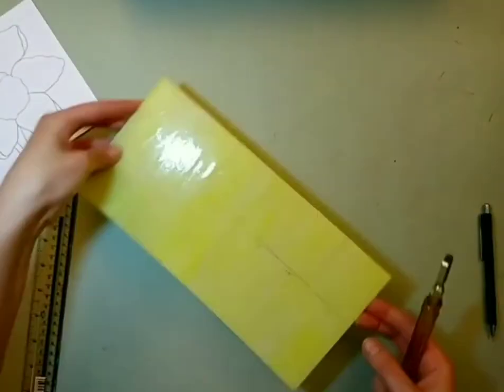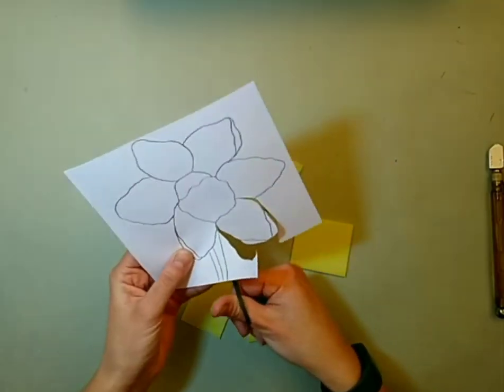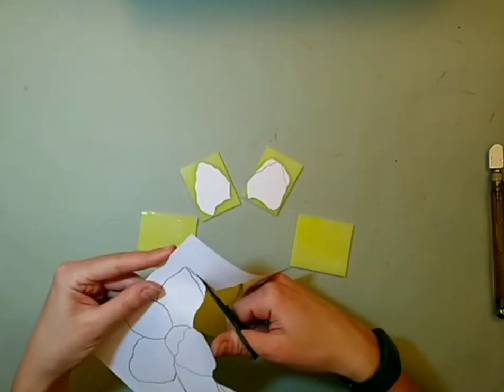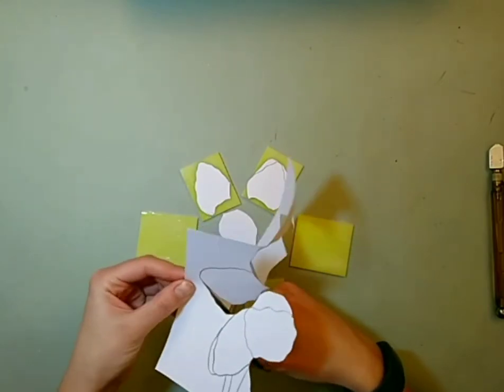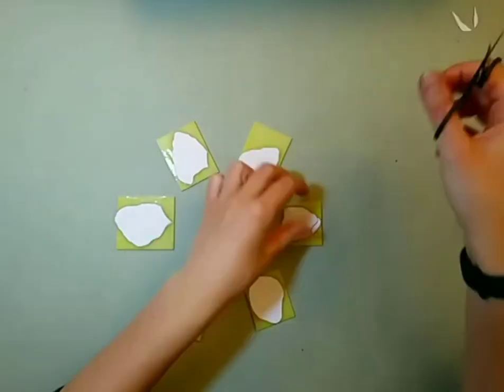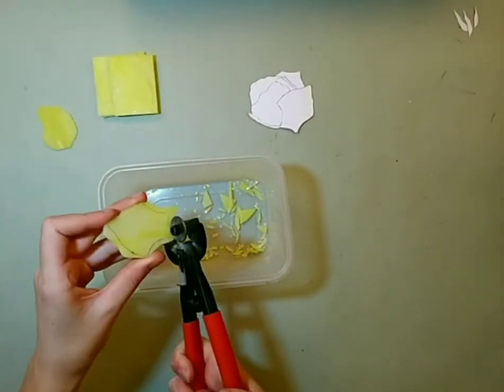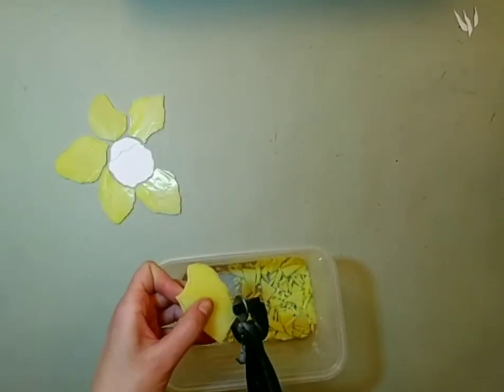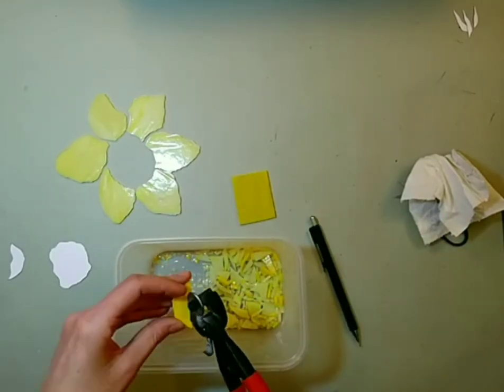Cutting Stained Glass into a Daffodil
Part of the recent daffodil mosaic kits, here's a video tutorial, describing the designing and cutting process.